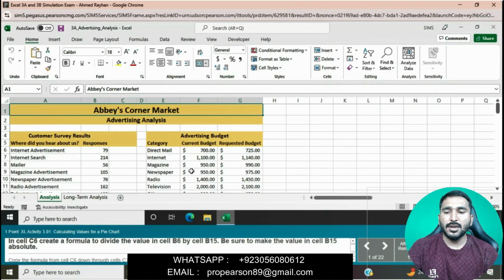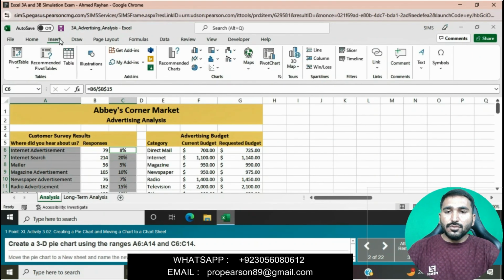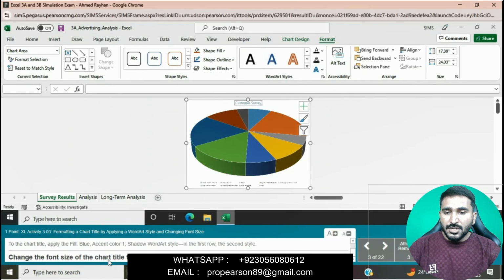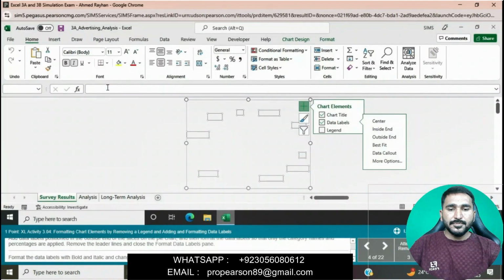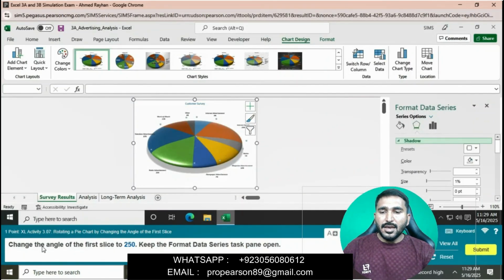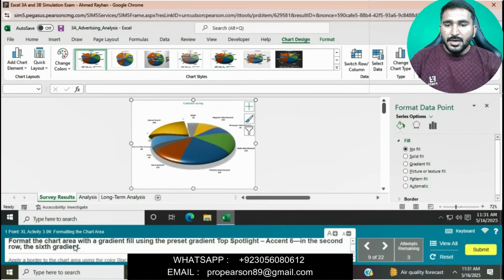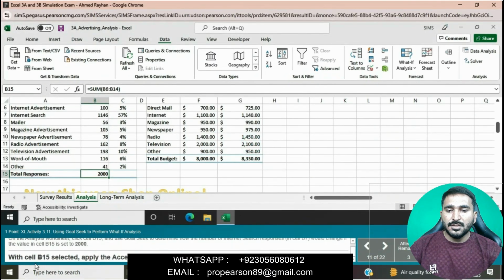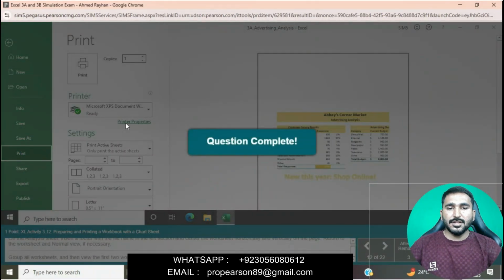Excel 3A and 3B Simulation Exam|I Can Help In 1a and1b,2a and 2b,4a and 4b,5a and 5b Simulation exam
Exp19_Access_Ch04_ML1 - Hotel Chain 1.0
Exp19_Access_Ch04_Cap - Foodies Forms and Reports 1.2

Word Module 8 SAM Project 1b